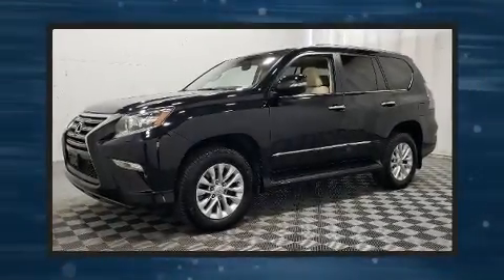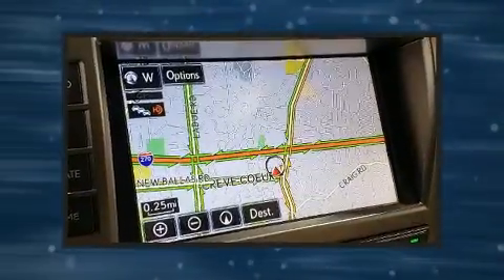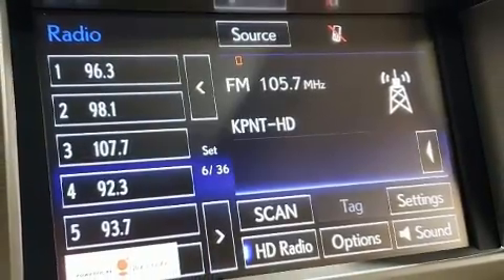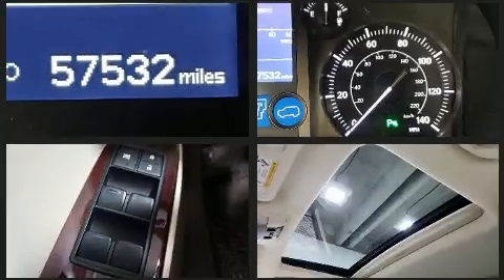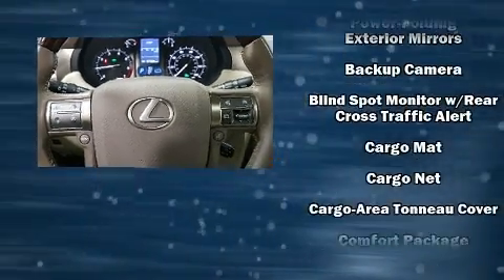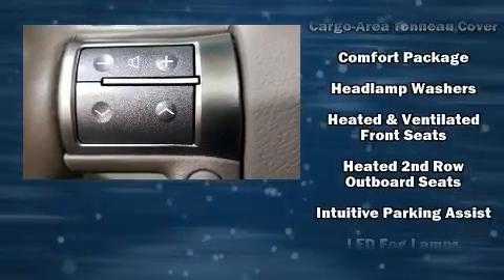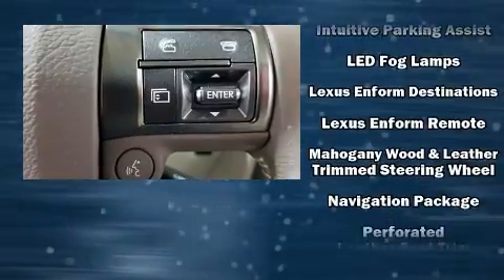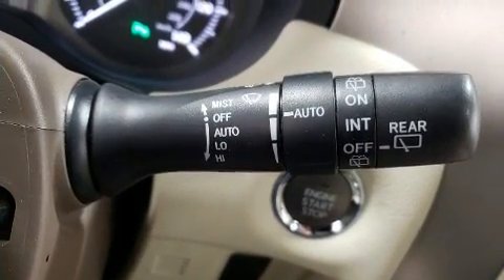2016 Lexus GX 460 in Creve Coeur, MO 63141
Plaza BMW
11858 Olive Blvd

You can expect a lot from the 2016 Lexus GX 460. It features four-wheel drive capabilities, a durable automatic transmission, and a powerful 8 cylinder engine. Top features include rain sensing wipers, leather upholstery, a blind spot monitoring system, fully automatic headlights, illuminated running boards, skid plates, power windows, and power front seats. Third row seats provide an even greater maximum passenger capacity. For drivers who enjoy the natural environment, a power moon roof allows an infusion of fresh air. Premium sound drives 9 speakers, providing you and your passengers a sensational audio experience. Lexus ensures the safety and security of its passengers with equipment such as: head curtain airbags, front and rear side impact airbags, traction control, brake assist, anti-whiplash front head restraints, a security system, an emergency communication system, and 4 wheel disc brakes with ABS. Electronic stability control ensures solid grip atop the road surface, no matter how challenging the driving conditions. It also arrives with a Carfax history report, providing you peace of mind with detailed information. We pride ourselves in consistently exceeding our customer's expectations. Please don't hesitate to give us a call.